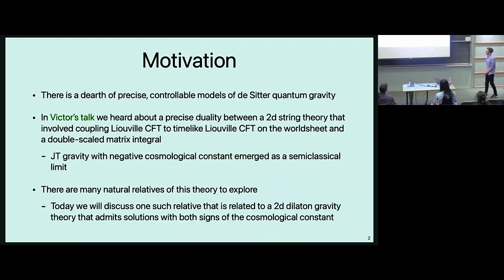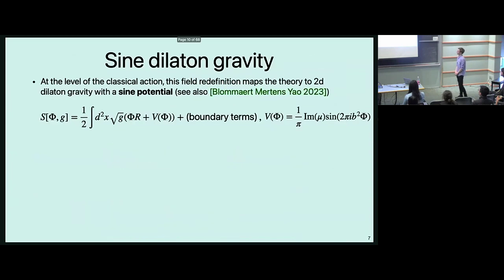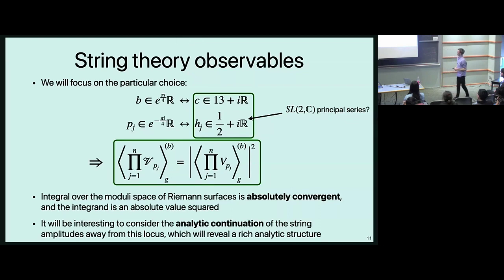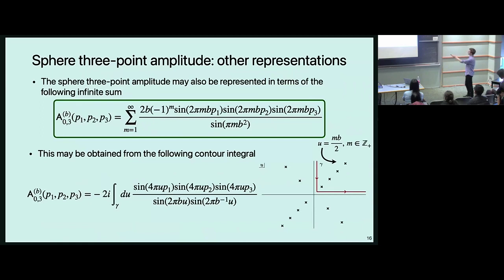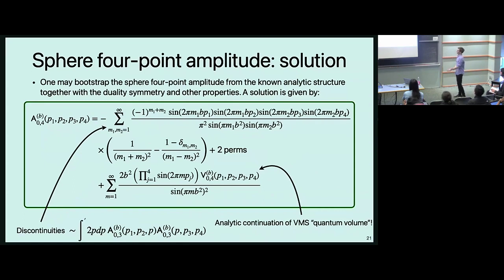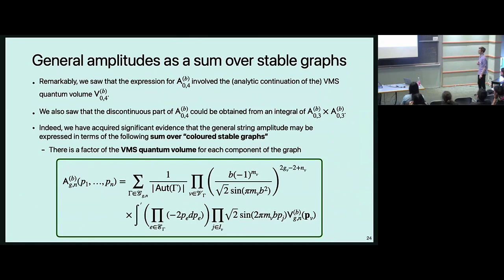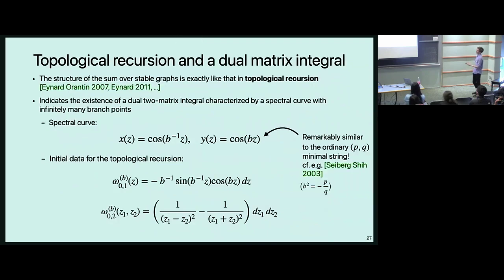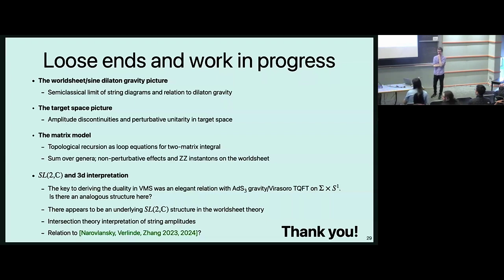A new 2d string theory/matrix model duality ▸ Scott Collier (CTP)